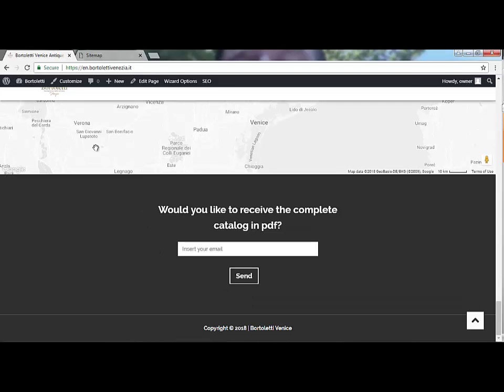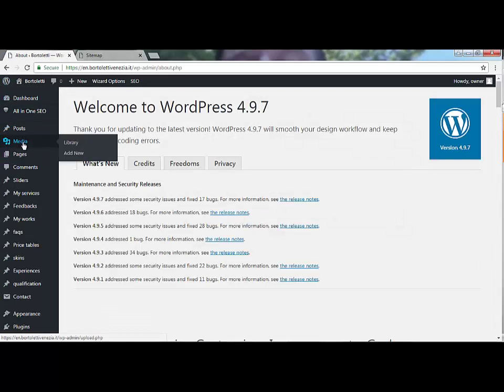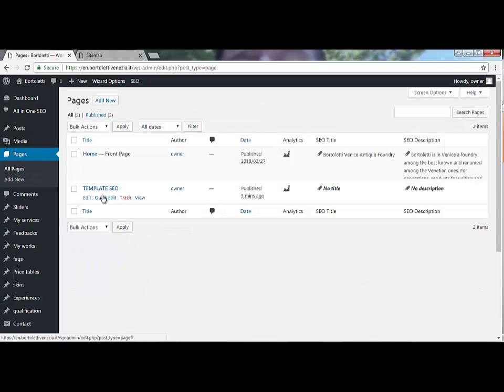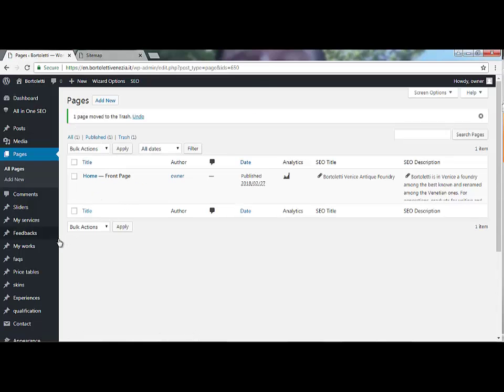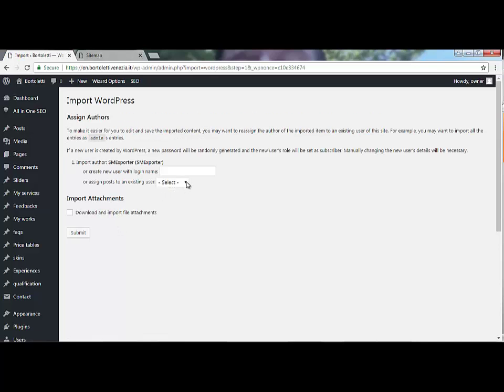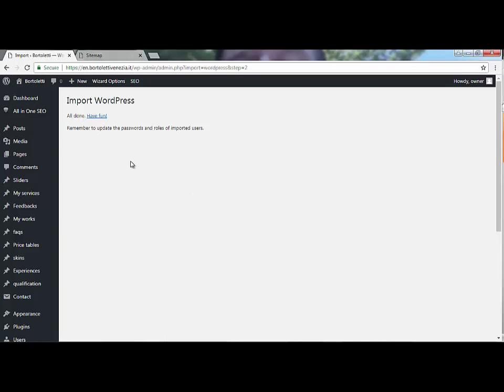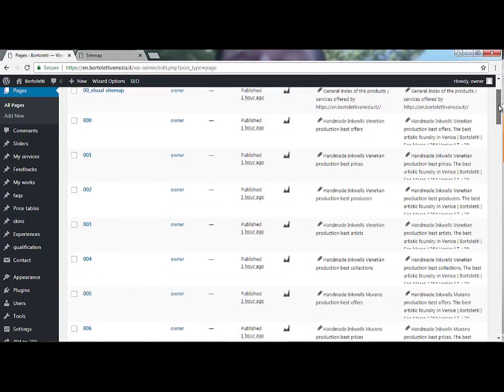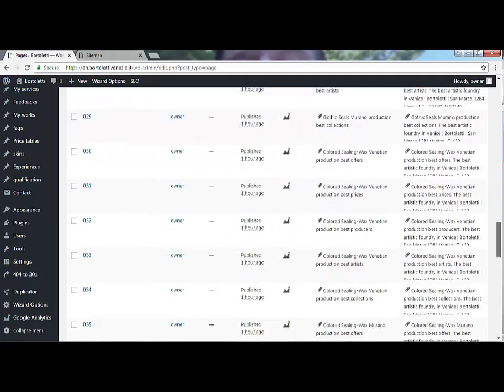Complete SEO Course - Lecture 23